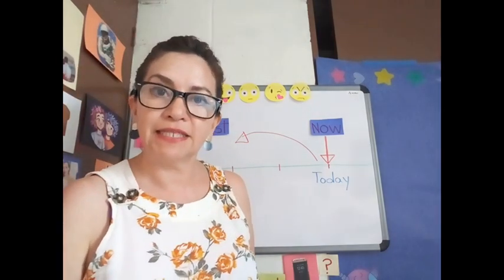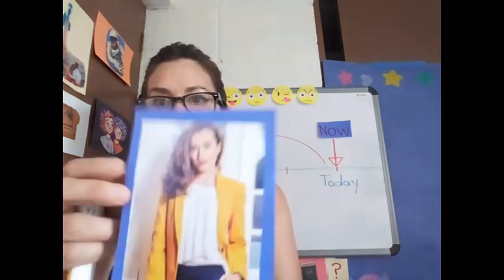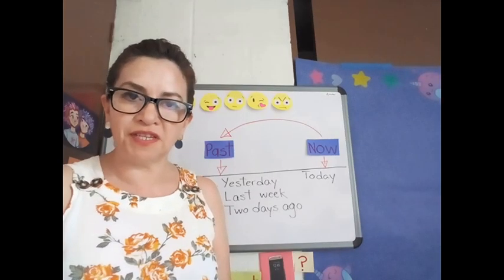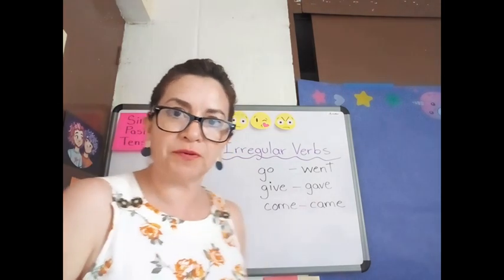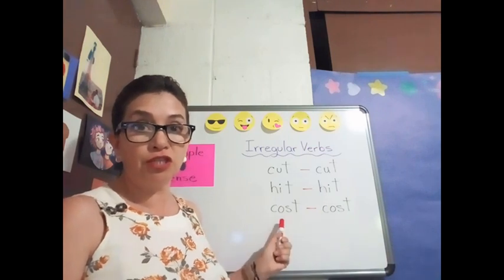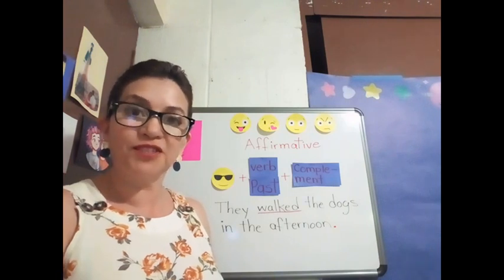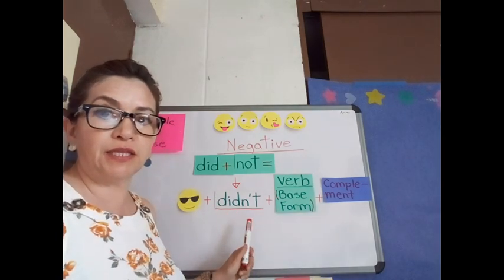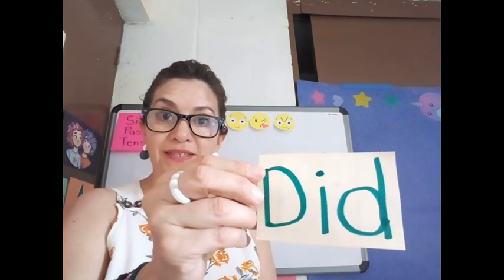Third Grade Clase 5 Miss Blanca